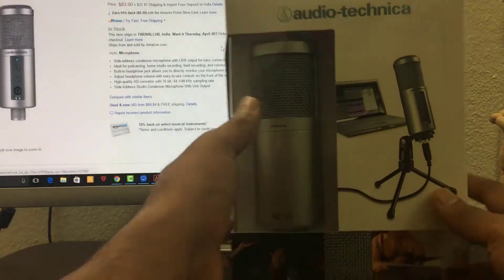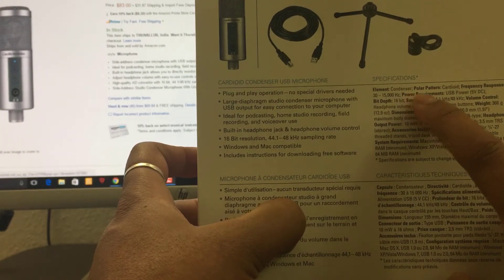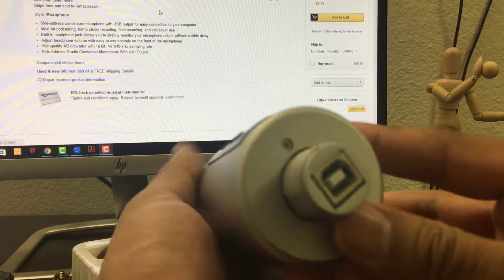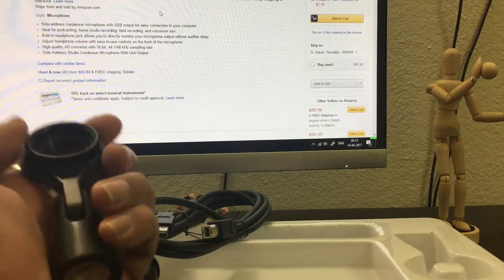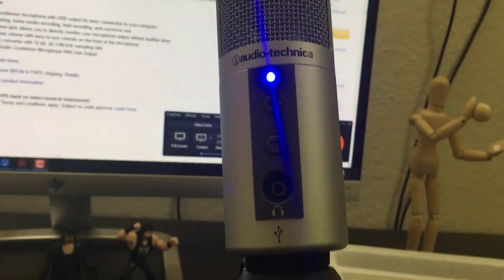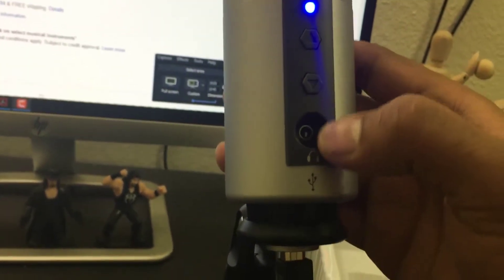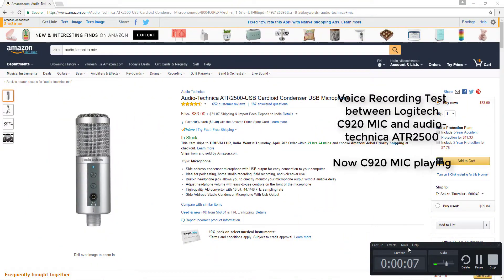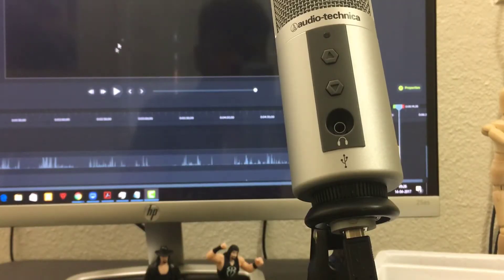UNBOXING :: Audio-Technica ATR2500-USB MIC for Youtubers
I have compared the microphone of logitech C920 and audio-technica ATR2500-USB

Please provide your likes and comments.